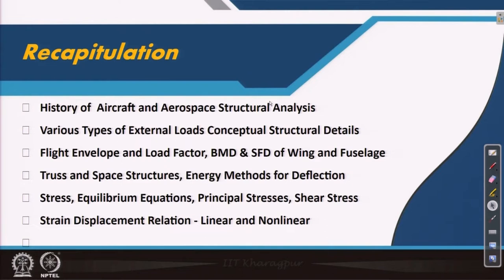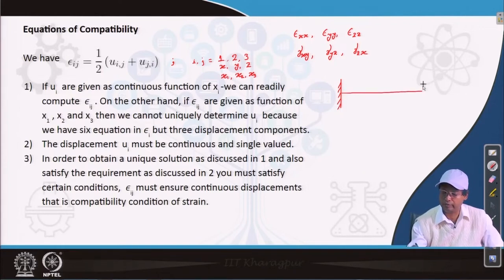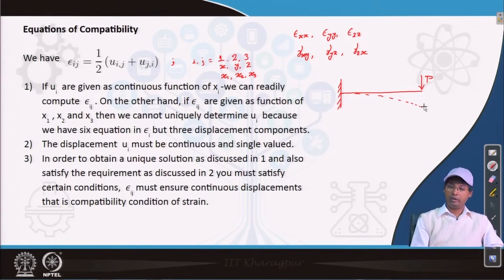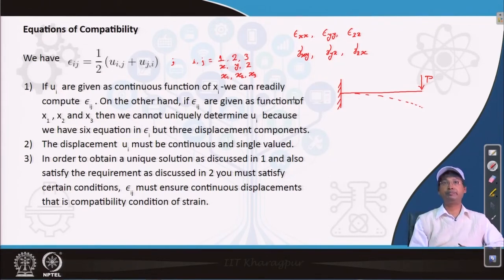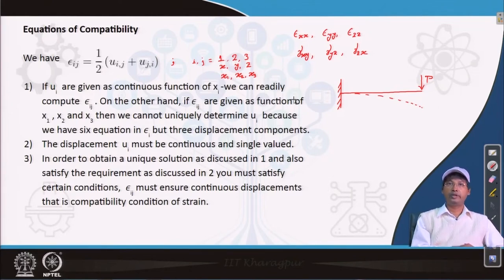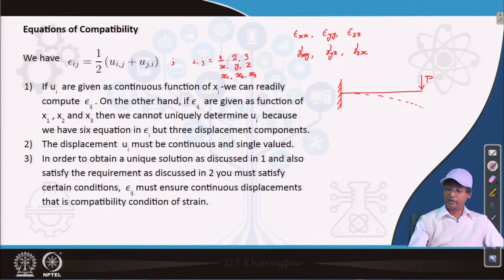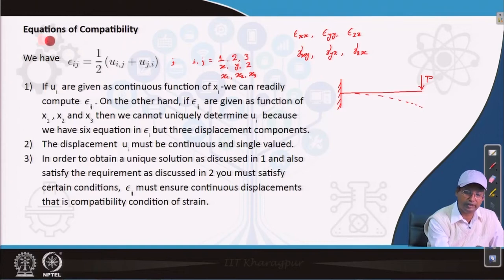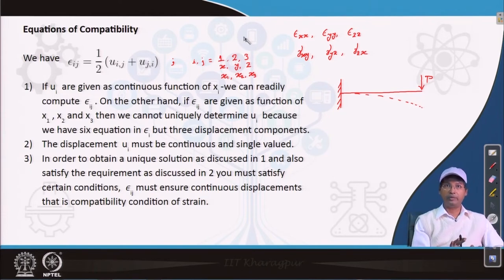Lec 29: "Introduction of strain - Equations of compatibility"